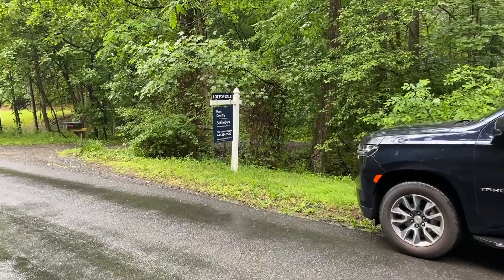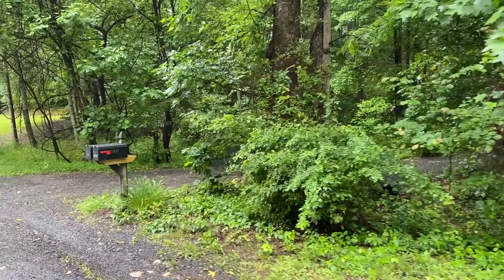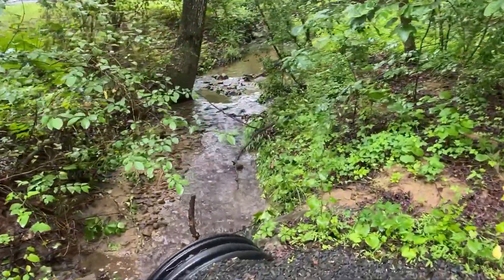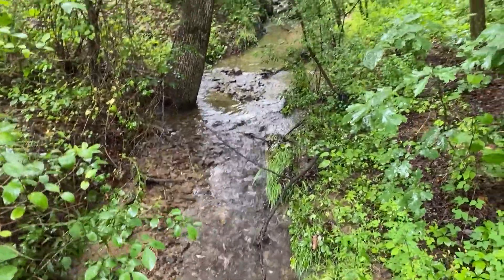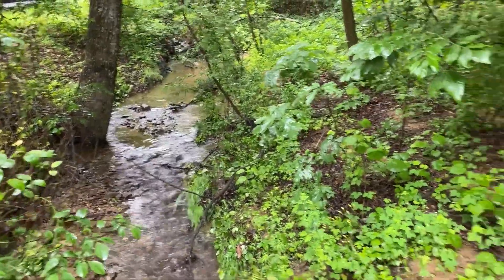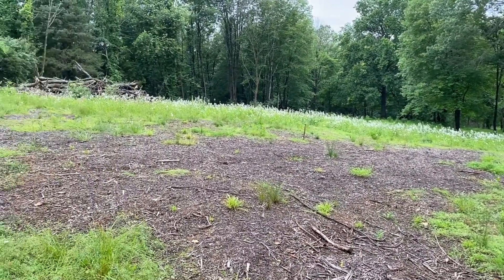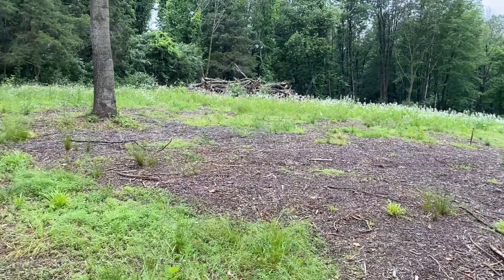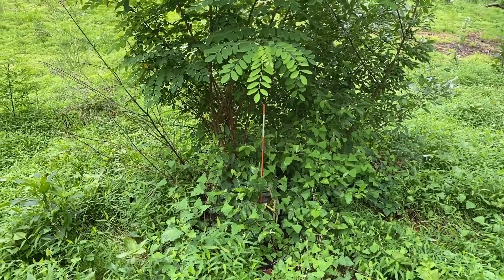A Day in the Life of a Realtor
The past year has seen an incredible increase in residential property prices, with a corresponding decrease in inventory in our DAAR (Dulles Area Association of Realtors) region. It's becoming more and more of a challenge to secure the purchase of property when representing clients, due to fierce competition and significant waiving of contingencies by other prospective buyers.

When it comes to land sales, however, it's a little bit of a different story. There's nowhere near the instant gratification phenomenon one gets with a raw piece of land, as compared to an existing home. That said, land prices have increased significantly with a corresponding increase in volume, however the level of frenzy is lower which allows more patient buyers, who may be willing to plan for the long-term, to acquire their dream location, and build their dream home.

Below is a quick video I took while showing two land properties in beautiful Northern Virginia this weekend. The clients in question are indeed planning for the longer-term, following a return to the US after a foreign posting. They were able to spend the day walking these delightful parcels, envisioning how the house they want to build could be sited.

One of my more recent marketing taglines for some of these land properties has been "Land - they're not making any more of it!". Moral of the tale is if you don't need to move immediately, and other parameters work for you, consider searching for a lot and enjoying the design and build process. I know someone who can help…